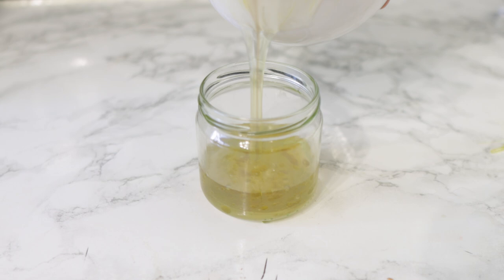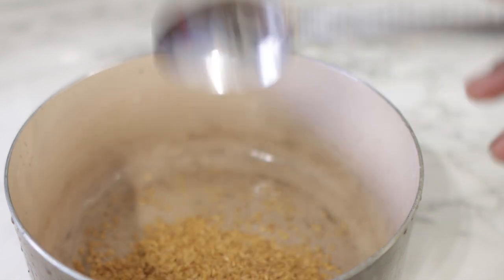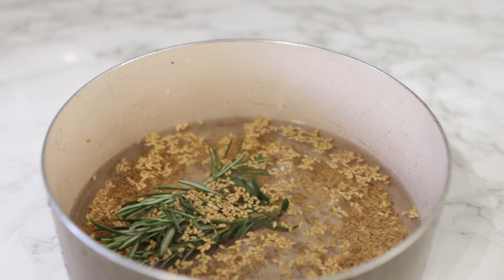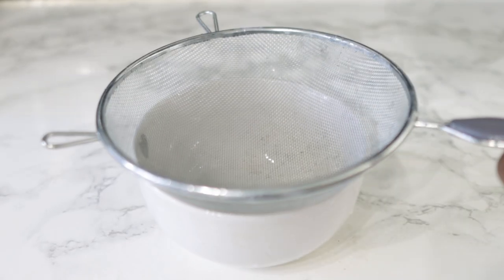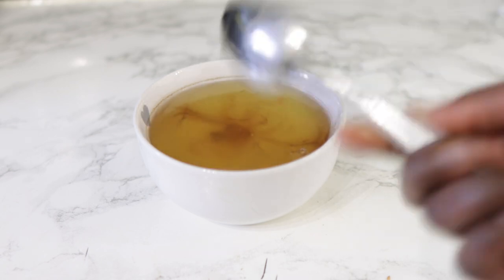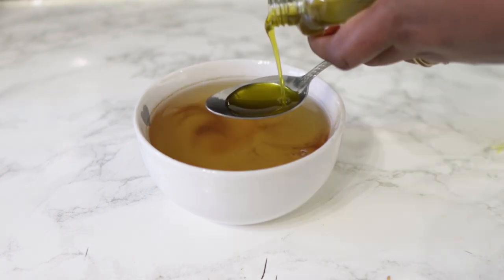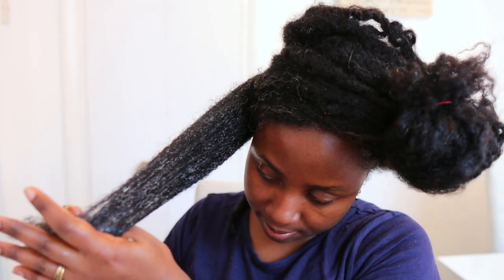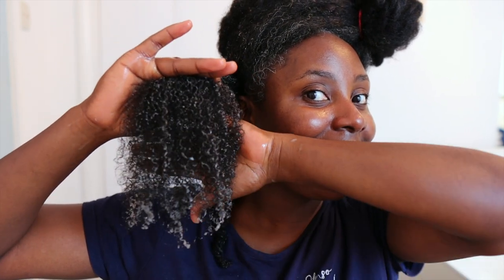150x Stronger than Cloves,You'll Never Go back To Cloves After Using This Grows & Thickens Hair Fast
Hey guys, welcome back to another video. this is a natural hair growth remedy that unbelievably grows and thicken hair fast. this is a tried and tested recipe for crazy hair growth. it Is stronger than cloves alone and you'll never go back to cloves after using this for thicker hair. it contains flaxseeds, which helps to thicken and grow hair fast as well as rosemary that has been shown to increase blood circulation around the scalp to help stimulate faster hair growth. please like the video, comment and subscribe for more videos.

ingredients used:

flaxseeds
rosemary